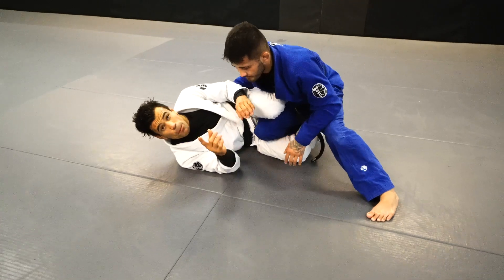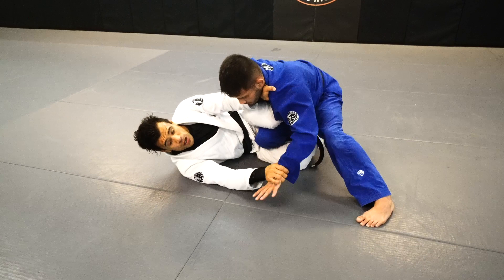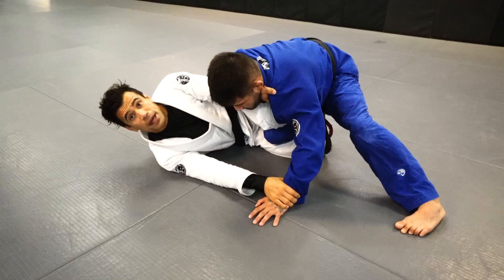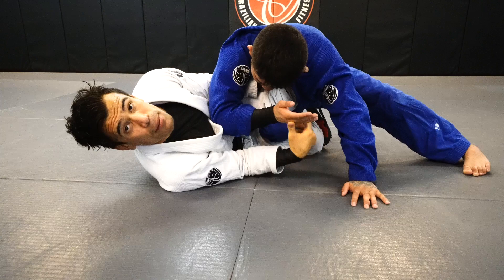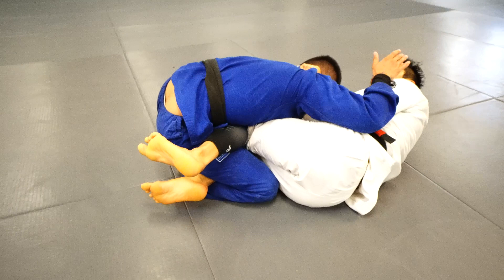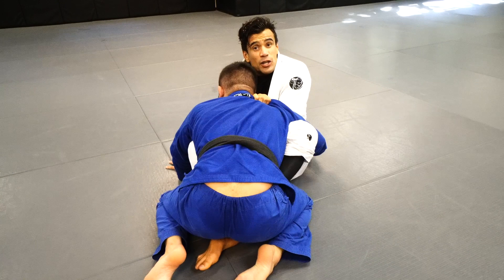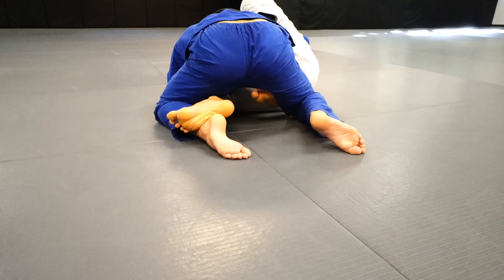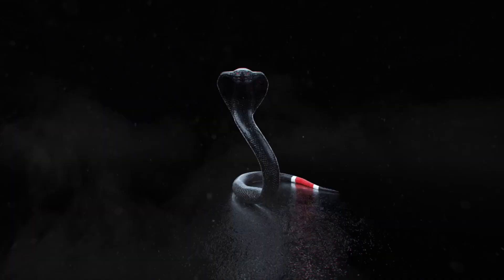Cross Choke from Z Guard for White Belts and Blue Belts or Black Belts | Cobrinha BJJ